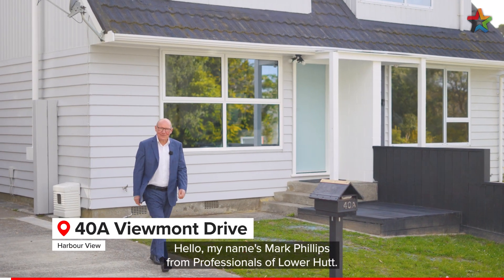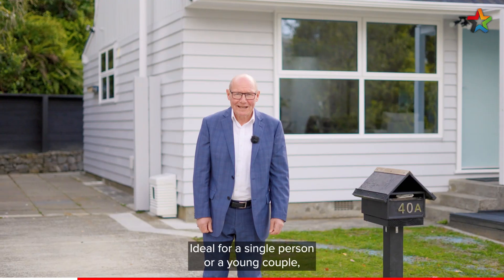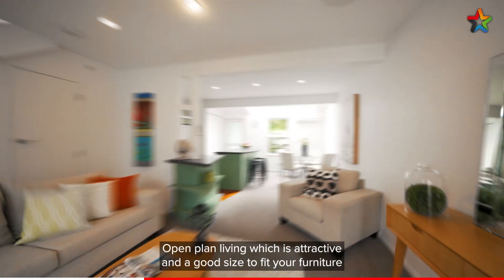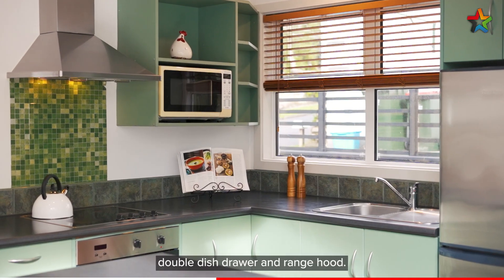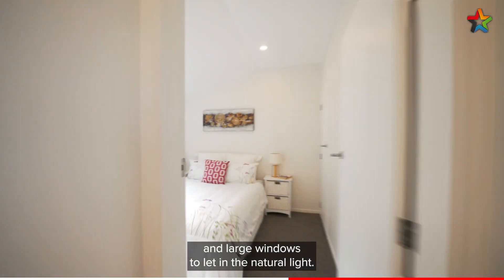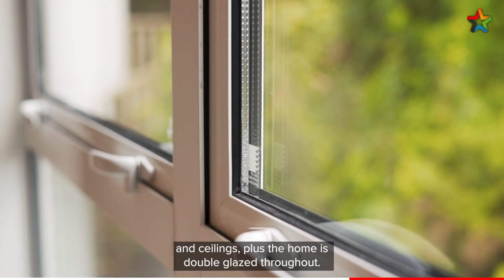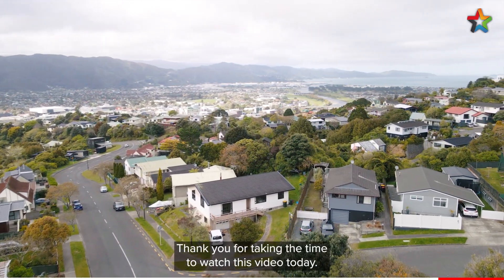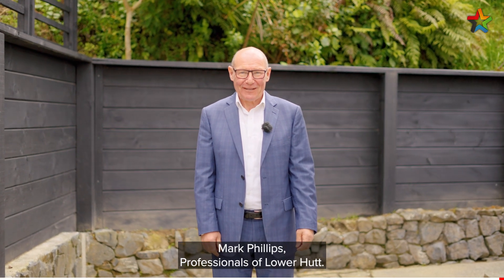40A Viewmont Drive